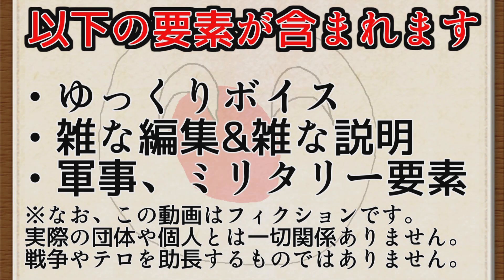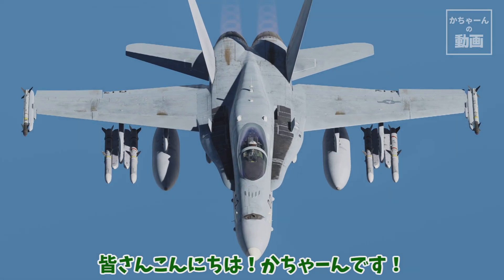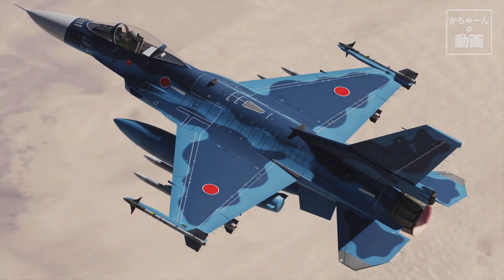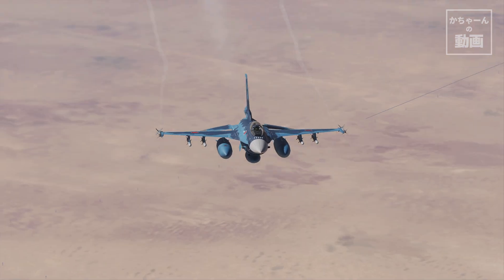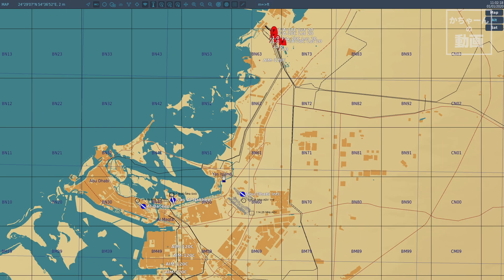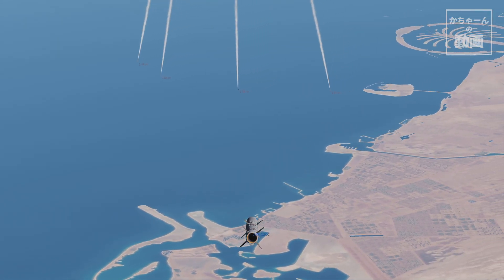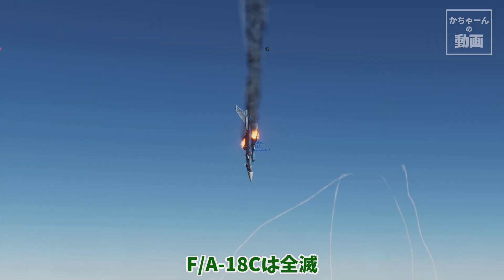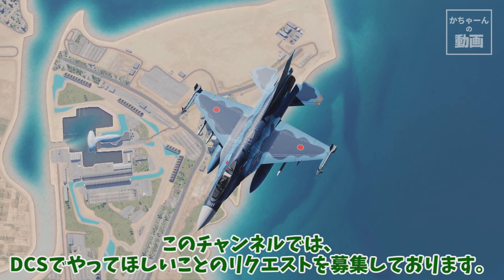【戦闘機】空自F-2vs米海軍F/A-18C 空対空戦闘【DCSWorld】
F/A-18のエンジン音好き。

◆かちゃーん公式グッズできました！

◆Amazonアソシエイト

※不適切なコメントが投稿された場合、Youtubeによる自動BAN或いはあまりにもひどいものは手動で削除の可能性があります。節度・ルールを守って書き込んでください。また、この動画は政治的な意図はありません。

---関連するおすすめ動画---

ＮＨＫクリエイティブ・ライブラリー